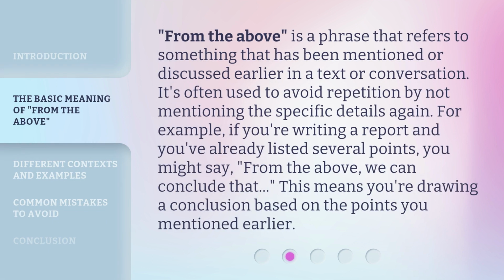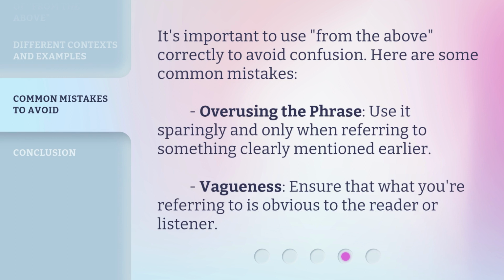Understanding "From the Above": An English Language Guide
00:00 • Introduction - Understanding "From the Above": An English Language Guide
00:33 • The Basic Meaning of "From the Above"
01:03 • Different Contexts and Examples
01:56 • Common Mistakes to Avoid